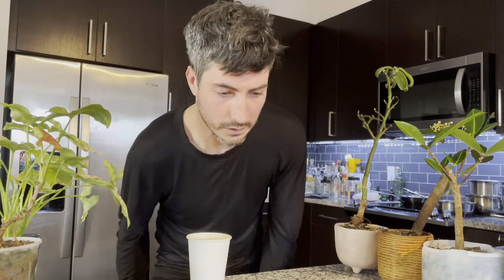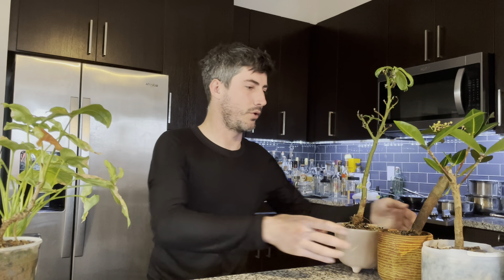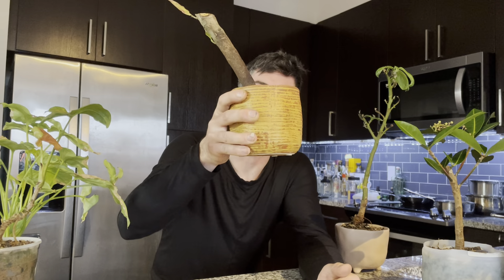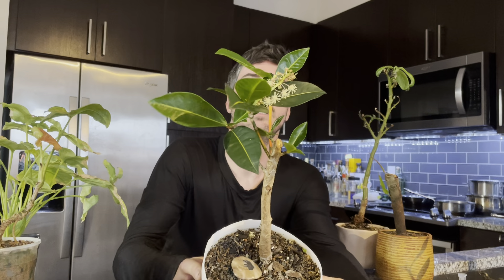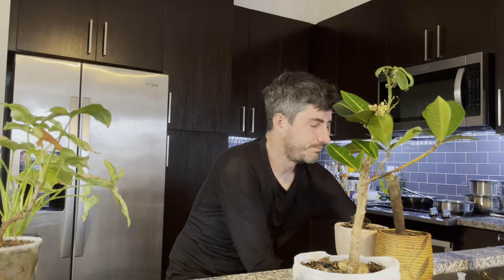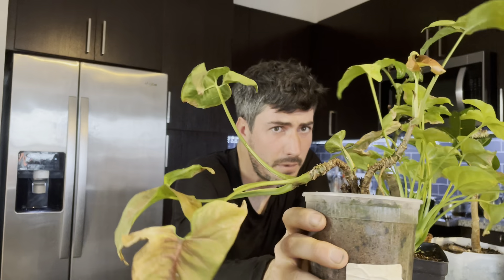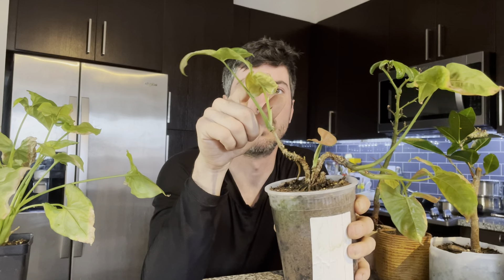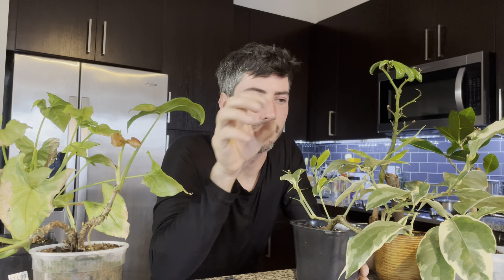Episode 4 intros continue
Hi folks, longer episode introducing 6 more of my plants

Croton narrow leaf
Croton
Avocado
Arrowhead plant
Pink arrowhead plant
Variegated pink lemon tree